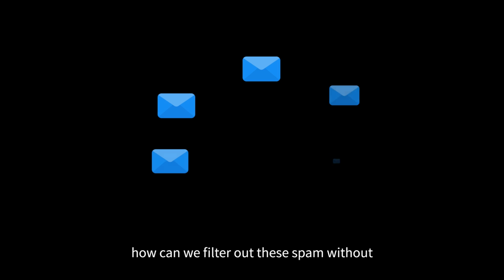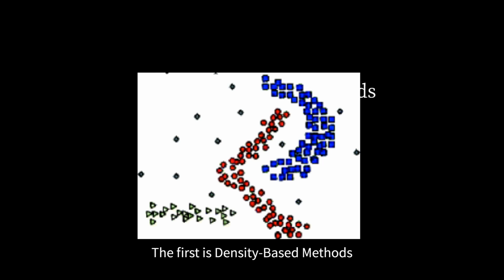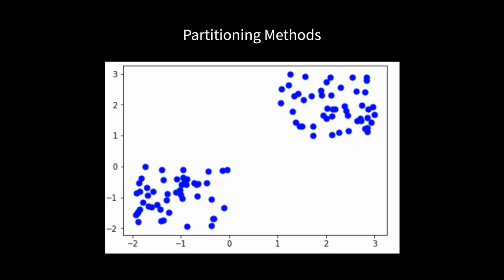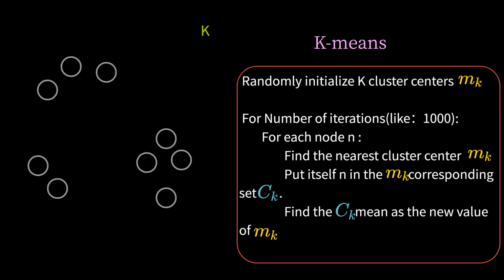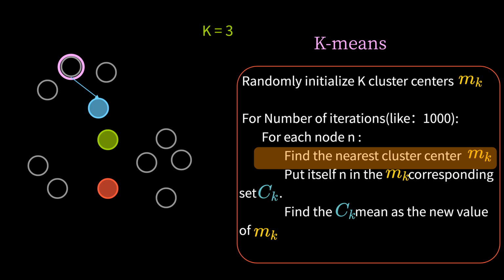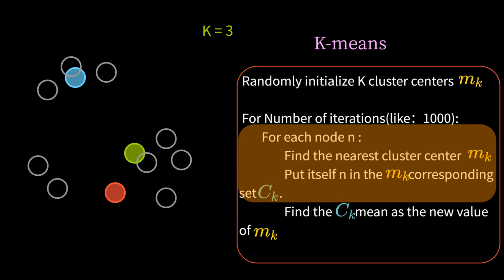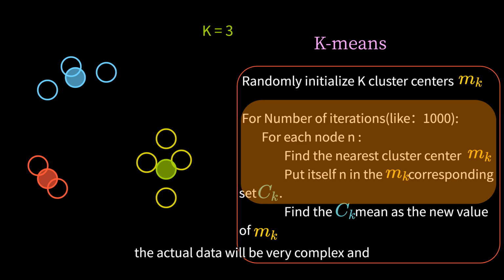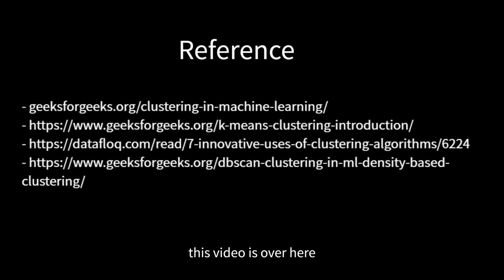Clustering and K-means algorithm